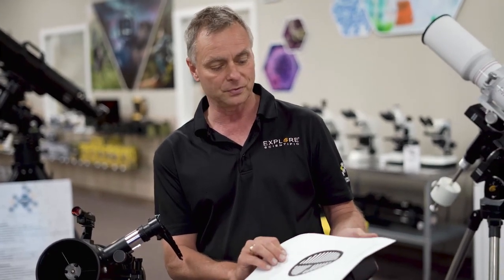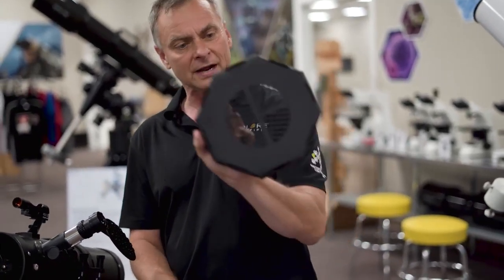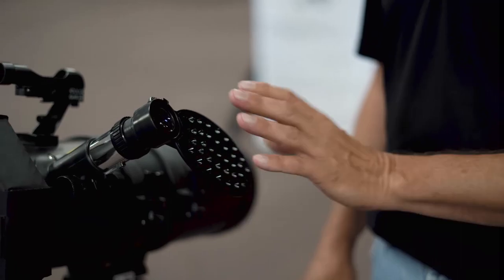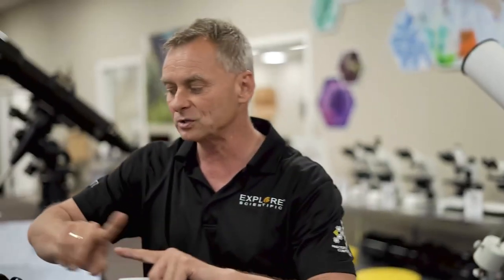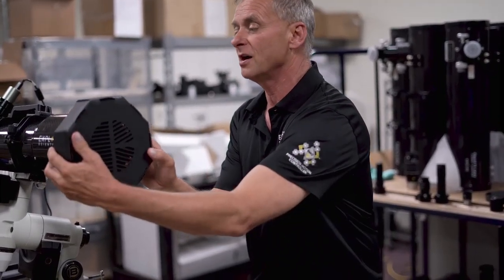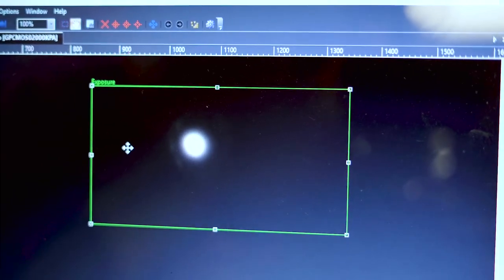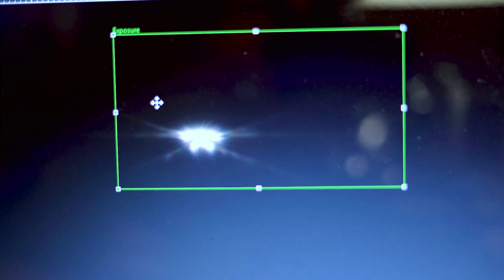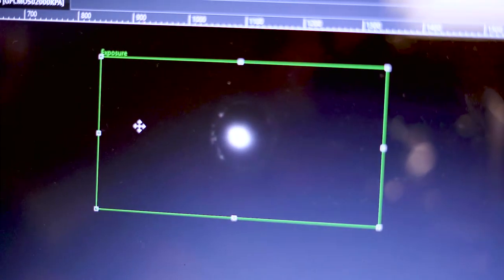Explore Alliance MENTOR: Using The Bahtinov Mask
Scott explains how to use a Bahtinov Mask and how it can make your Astral Photography sharper by helping you focus.